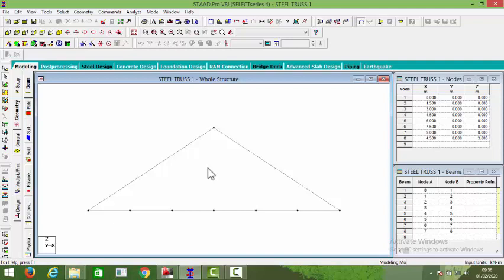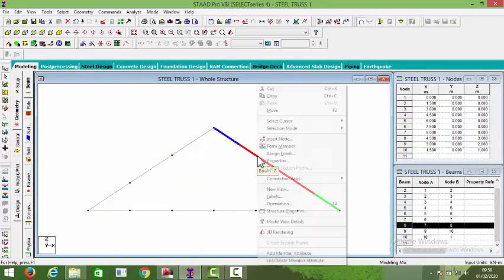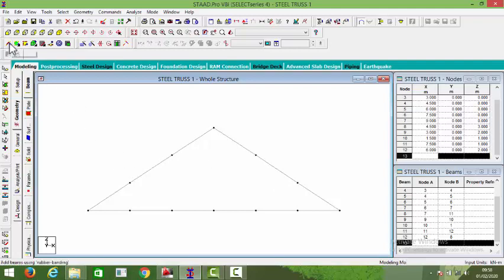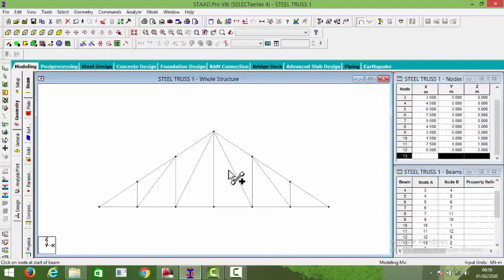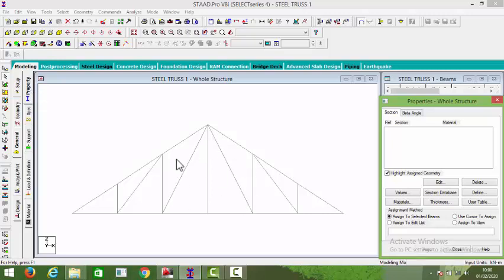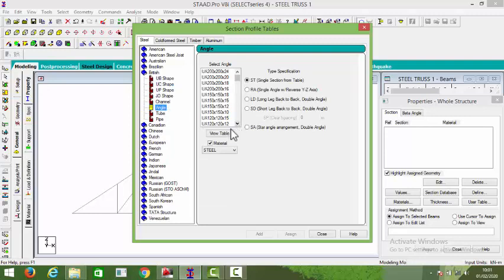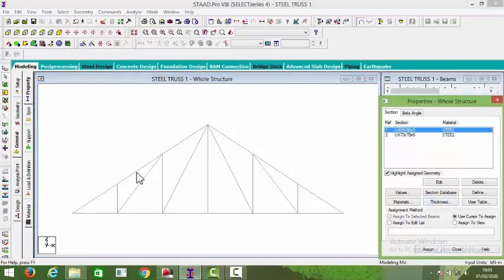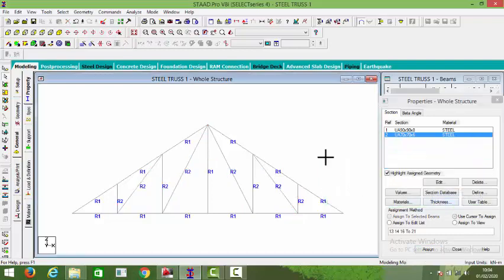STAADPRO VIDEO 4 Creating vertical and horizontal bracing members in the steel truss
Creating vertical and horizontal bracing members in the steel truss by inserting nodes, assigning of material property from codes in STAADPRO V8i